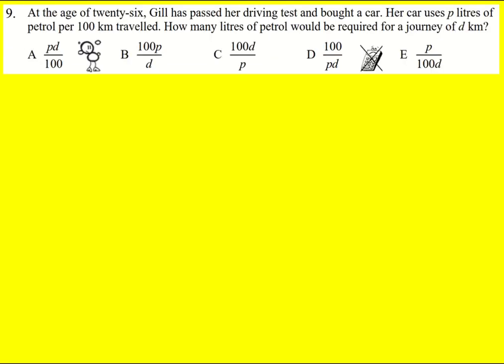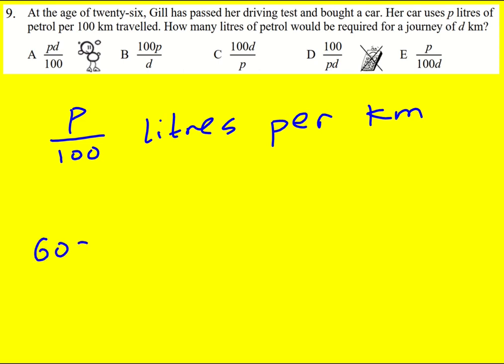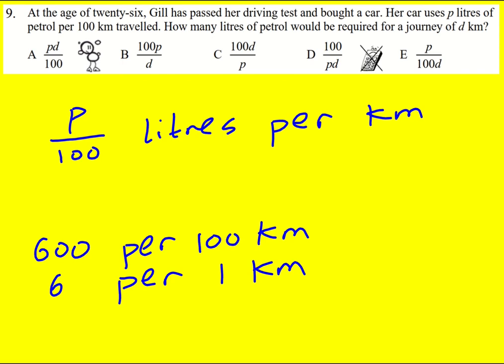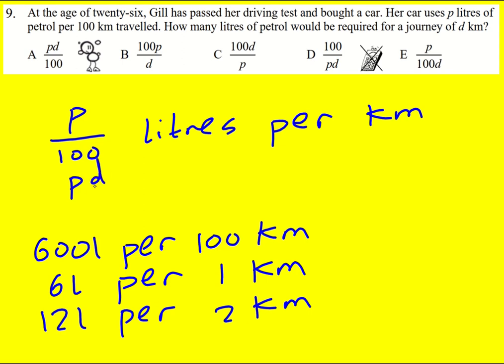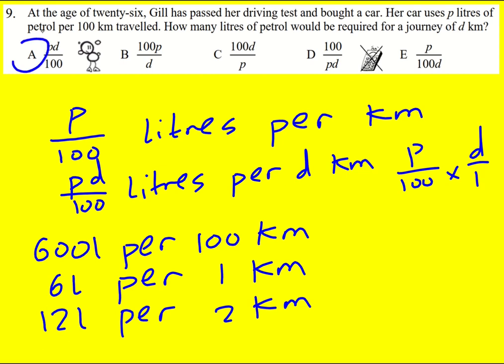IMC 2014 q9 (UK Intermediate Maths Challenge)